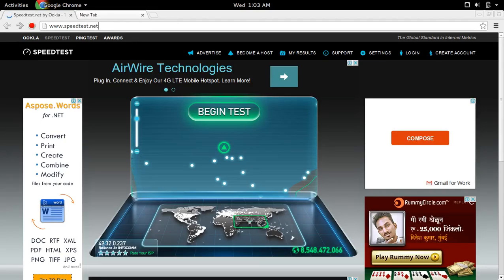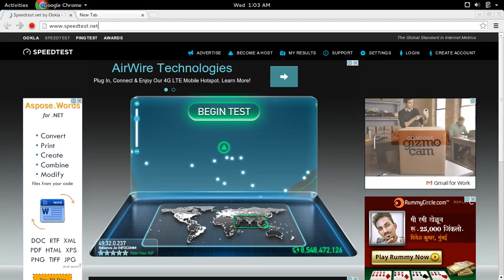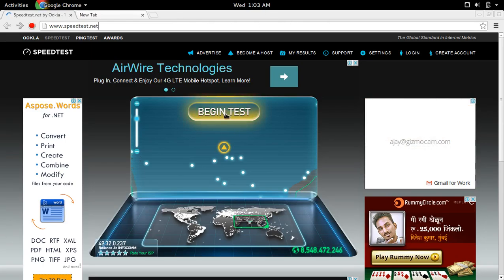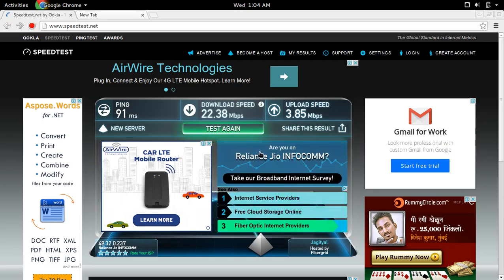Reliance Jio 4G Sim Download and Upload Speed Test